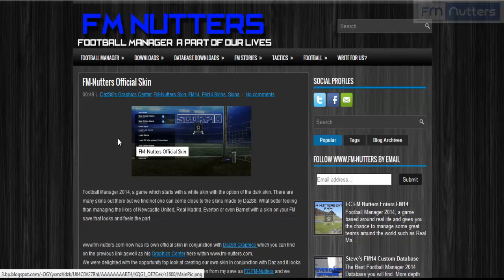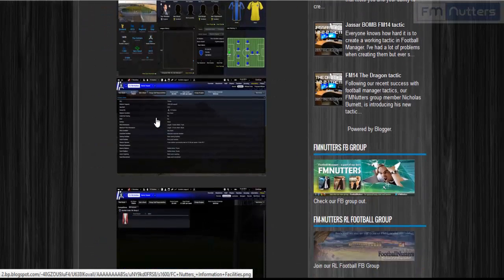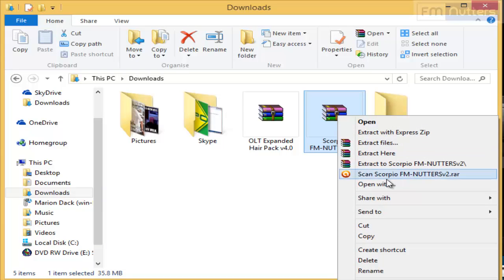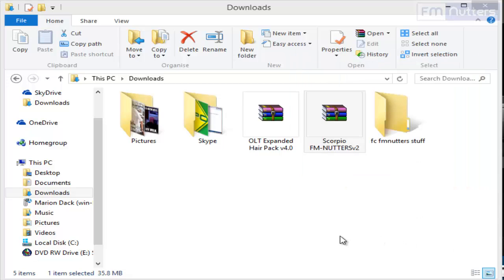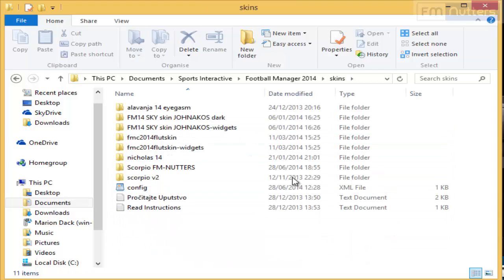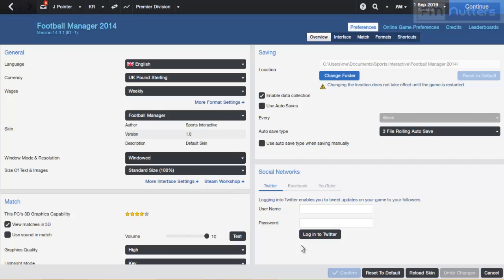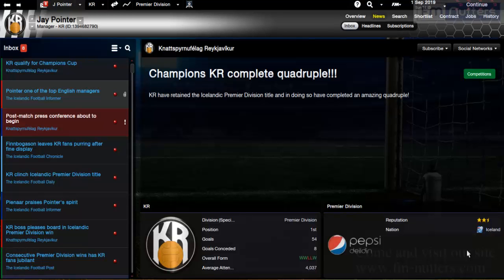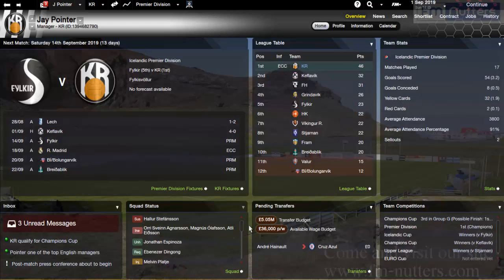FMNutters Tutorial How to install a skin for FM14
In this video i downloaded and installed Scorpio: FMNutters edition